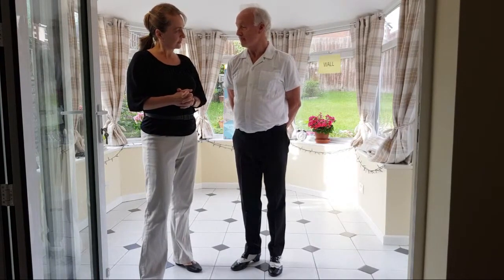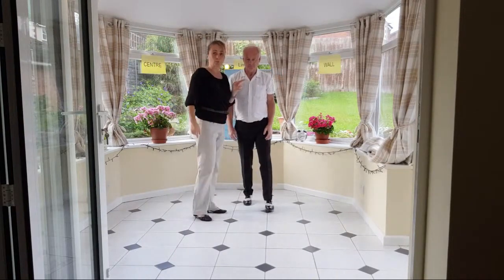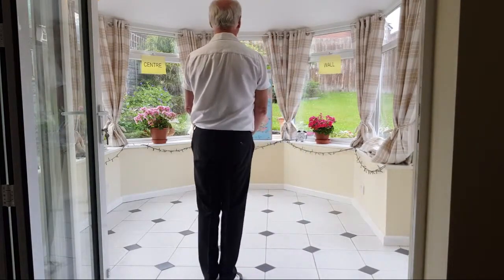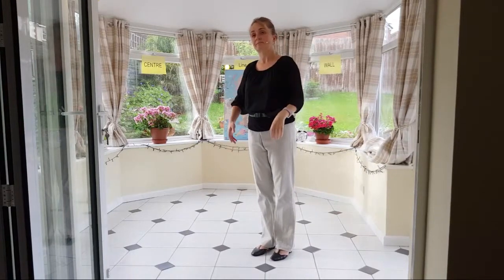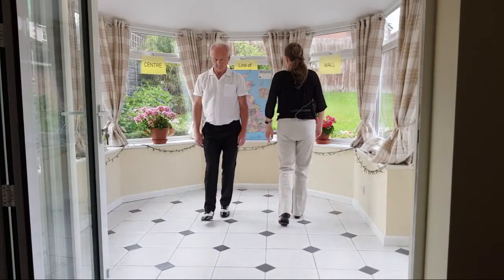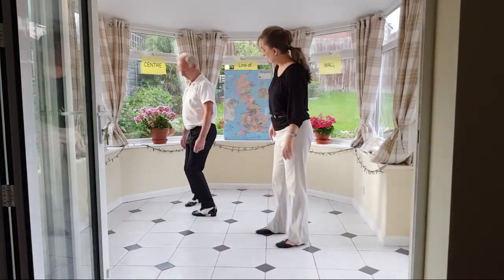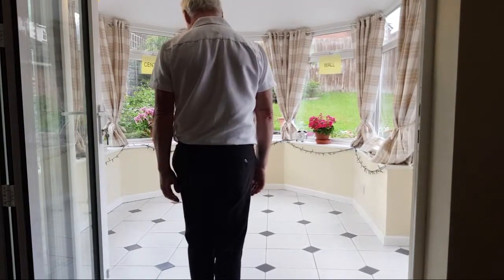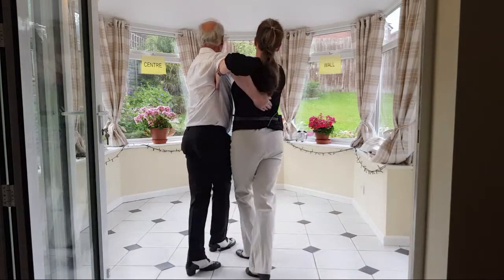Live feed 17a. Tina Tango part 1 of 2